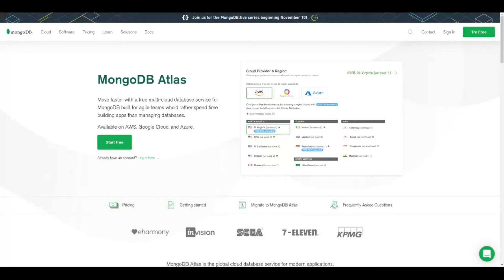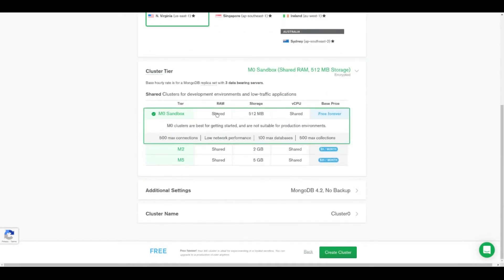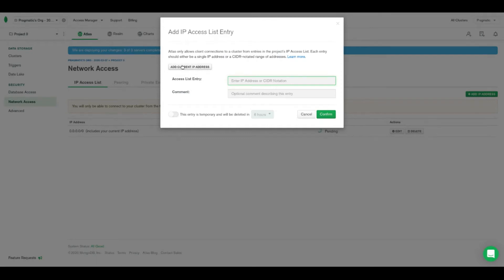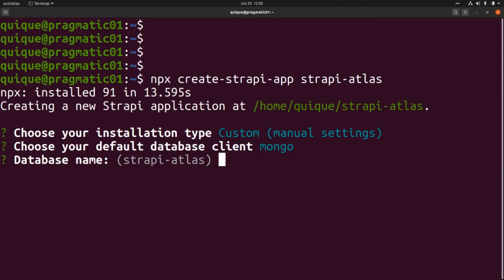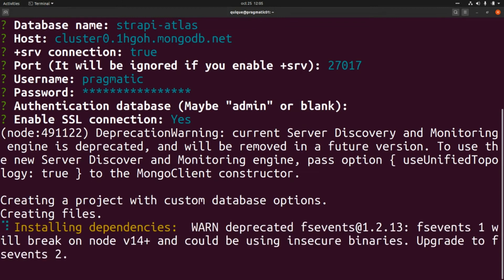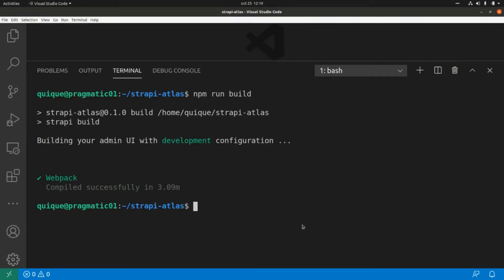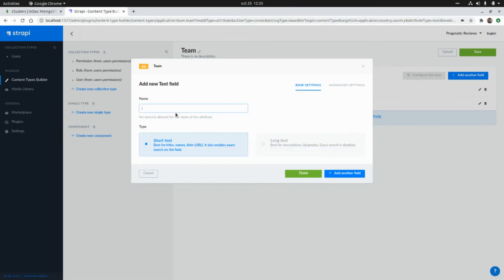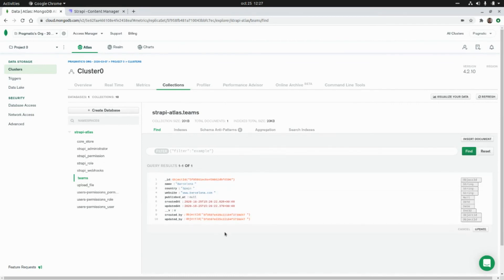The Ultimate Guide to Quickly Set Up a Headless CMS (Strapi + MongoDB Atlas)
In this video we are going to create a Cluster in MongoDB Atlas and then connect our Strapi Headless CMS application.

Timestamps:

Intro - 0:00
Setting up a Cluster in MongoDB Atlas - 0:27
Initializing a new Strapi application - 2:02
Reviewing Strapi project settings - 3:45
Building the admin UI and running Strapi locally - 4:08
Running Strapi CMS - 4:22
Reviewing MongoDB Atlas Collections - 5:35
Outro - 6:00